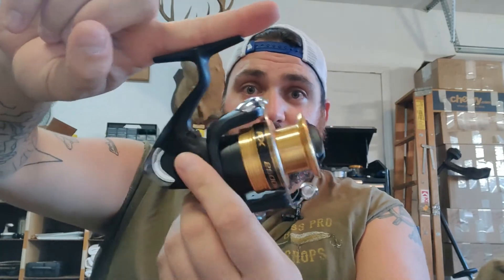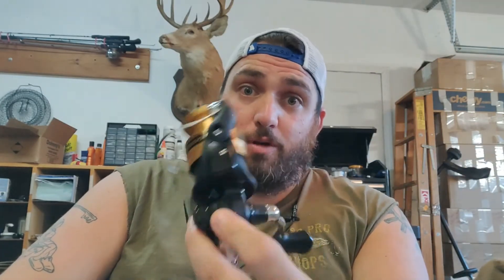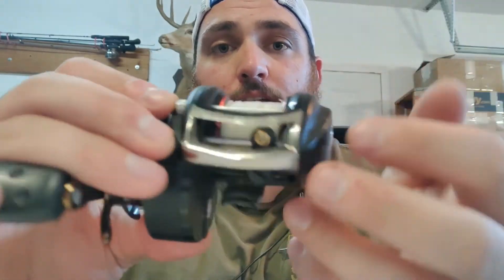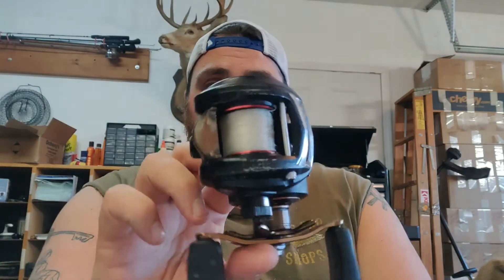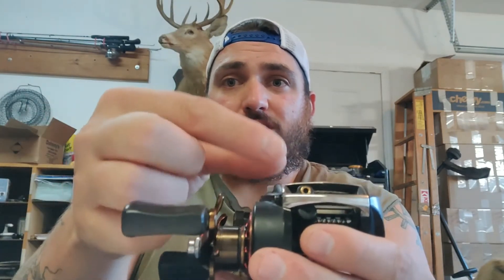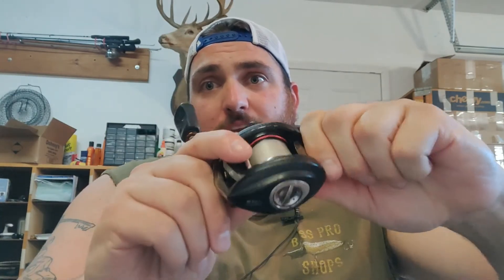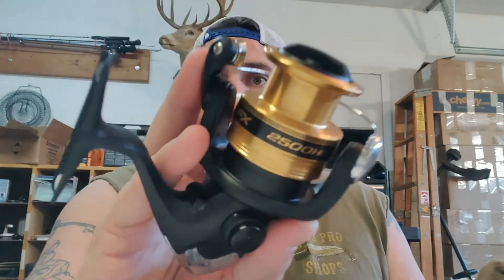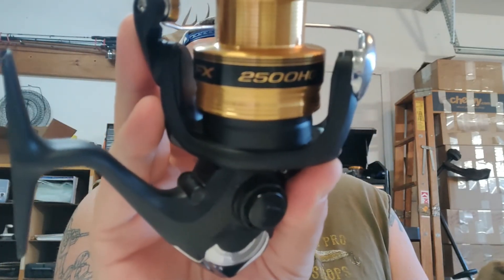How to Choose a Fishing Reel, With Bassquatch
Episode two of "How to Fish" and in this video, we are talking about different reels, and how to choose the one that works for you. What is your favorite reel? Let me know what you think!

Tight lines, and keep on fishing!